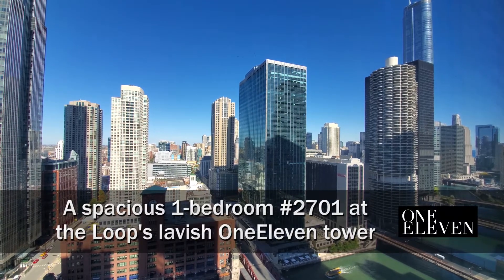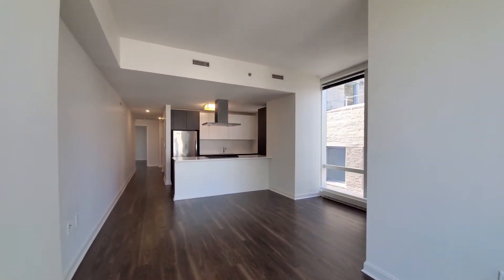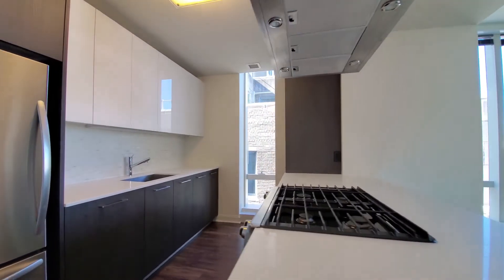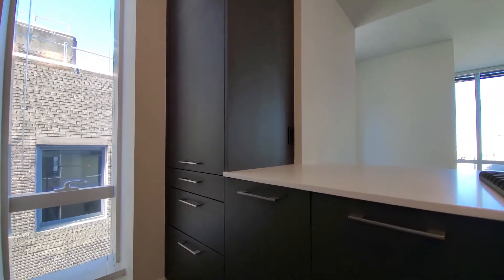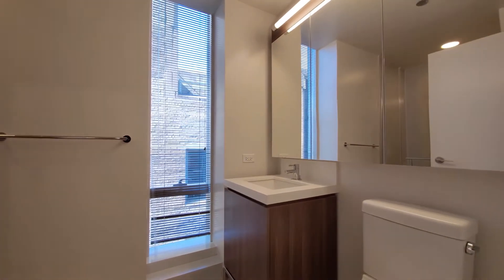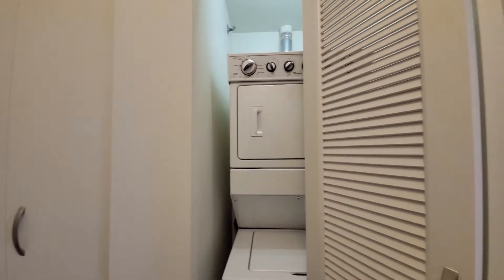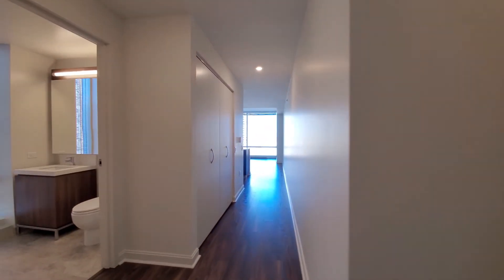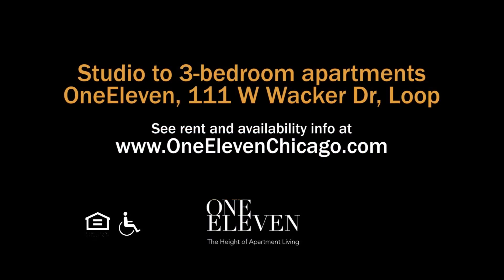A spacious 1-bedroom #2701 at the Loop's luxury OneEleven tower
OneEleven is a 60-story, ultra-luxury, high-service riverfront apartment tower on the border of the Loop and River North neighborhoods.

OneEleven's studio to 3-bedroom apartments boast floor-to-ceiling windows, wide plank flooring, great views, in-unit washer / dryers and sophisticated, stylish finishes.

OneEleven's amenities span nearly an acre and include sprawling outdoor decks, resident lounges and party rooms with every convenience imaginable, an indoor / outdoor pool, a well-equipped fitness center, a media room, a billiards room – and more.